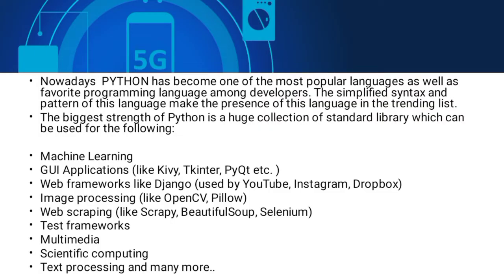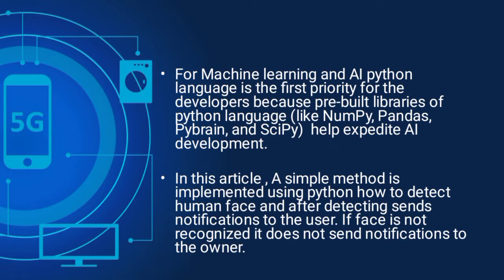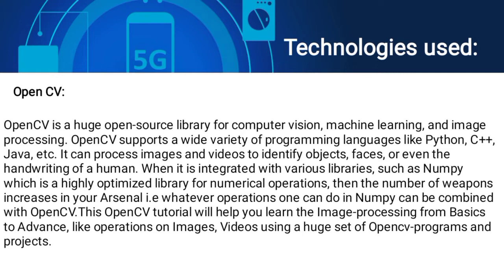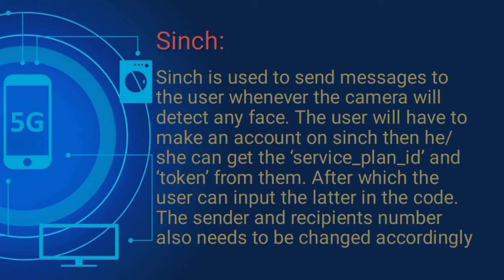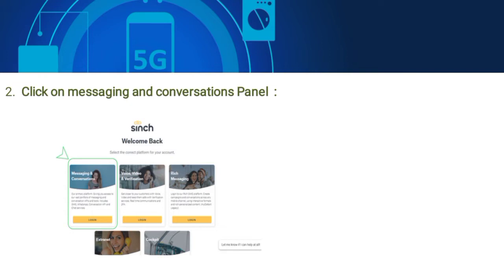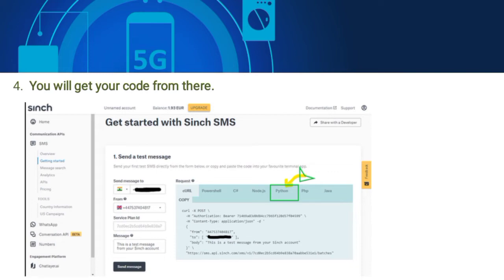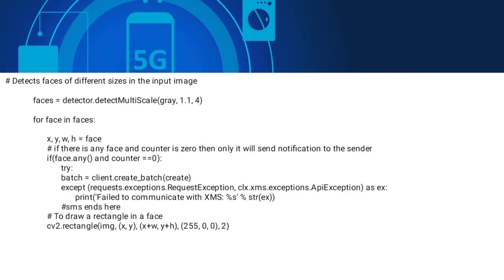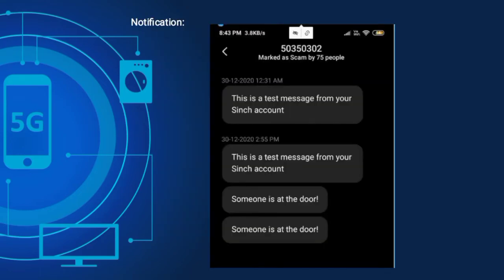Python tech talk